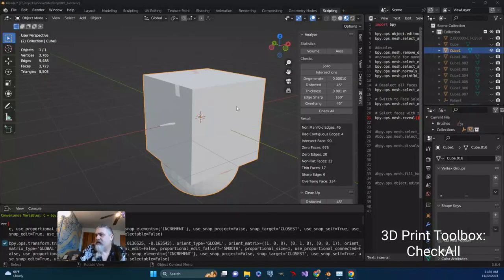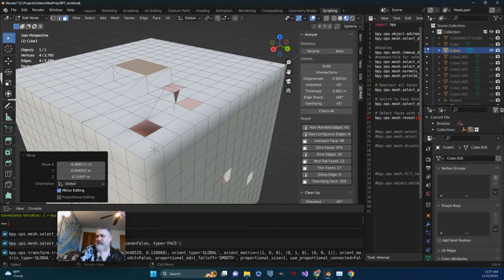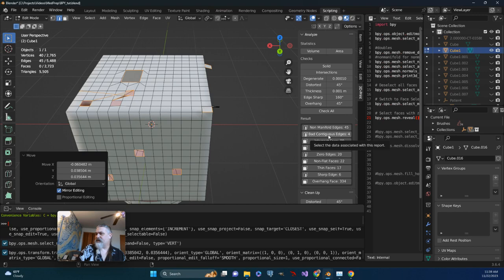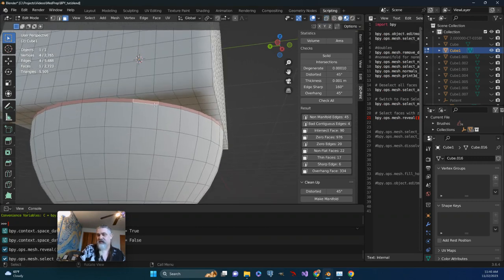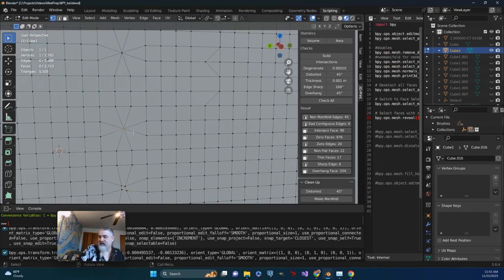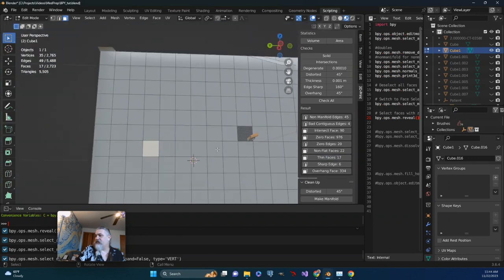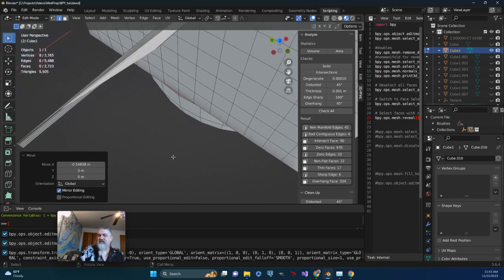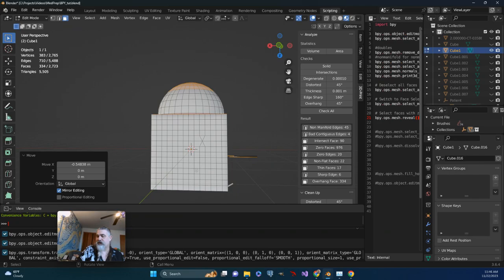3D Print Toolbox: Check All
Use the 3D Print Toolbox to understand possible problems related to 3D priniting or remeshing.